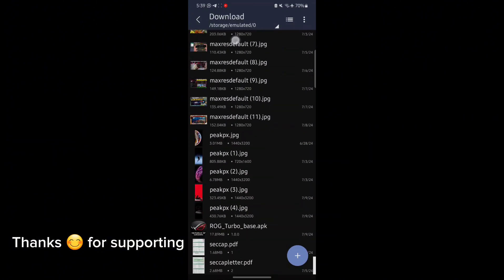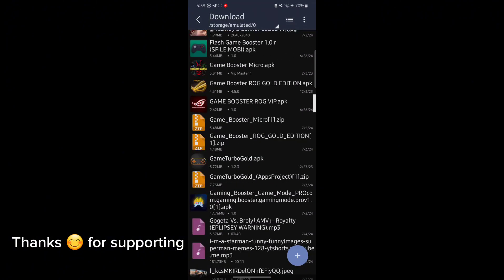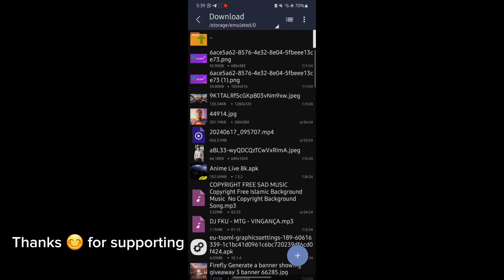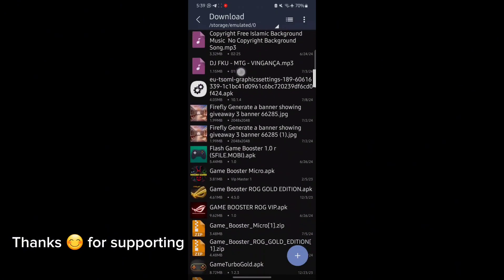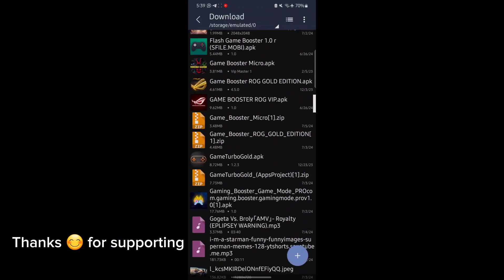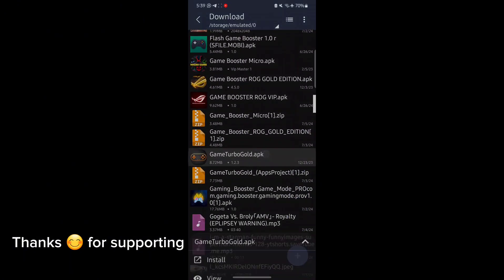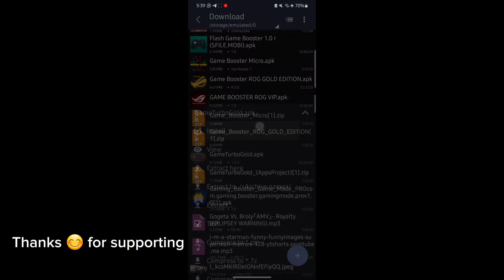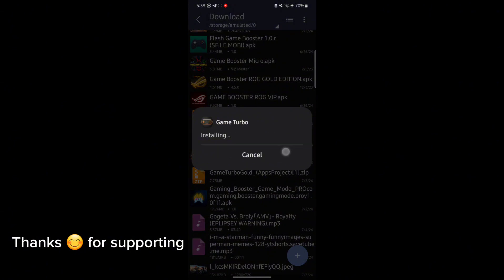Game Turbo | Max 90 - 120 FPS | Enable Ultra Fps Performance | Stable Fps & Performance | No Root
related title-

Cover Tags -
Gltools
Overclocking
overclock android without root
overclock android
performance
tweak performance